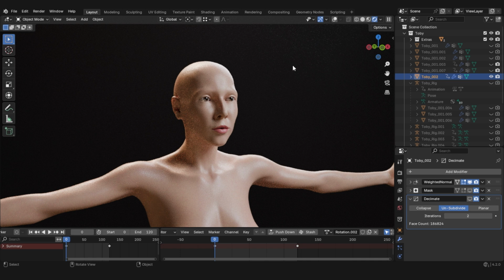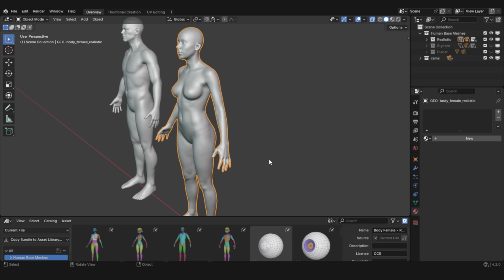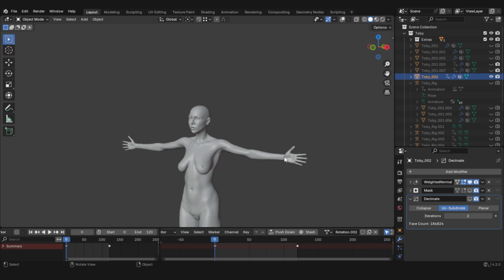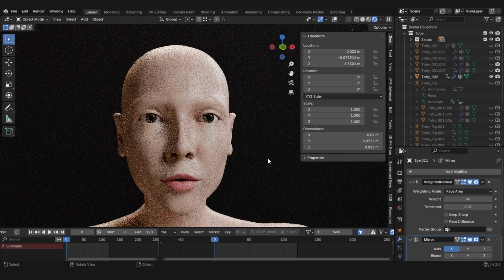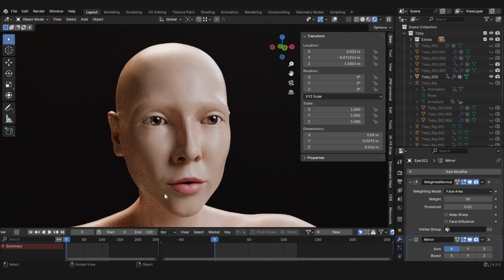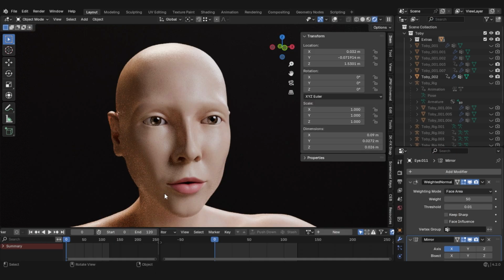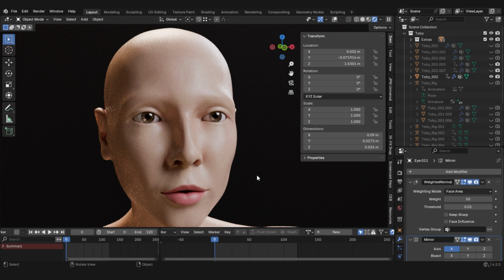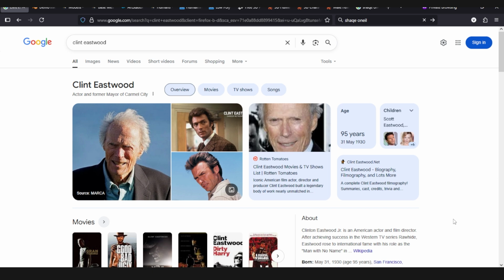Where To Start Building A Human Figure in Blender? O.O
What Zoey Deschanel, Clint Eastwood, Shaquille O' Neal, and Simone Biles share in common with one another? Eyes.

Interested with Toby (or her eyes probably :D)?

For facts about the size of the eyes, you can

Scientifically speaking, the range is actually a little wider, and that is around 21-27mm. But speaking from my artistic experience, a 21mm eye never produces a decent looking figure, unless it's a hobbit.